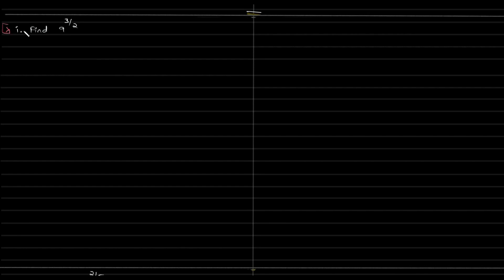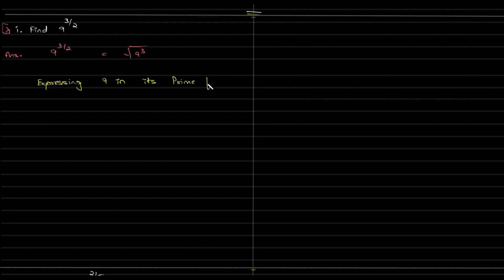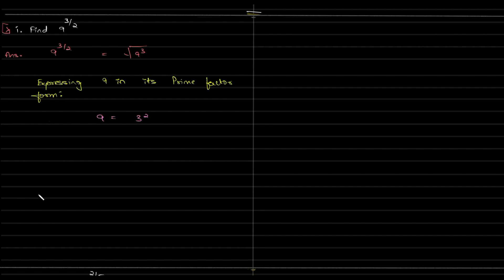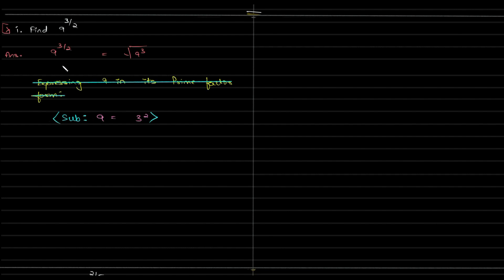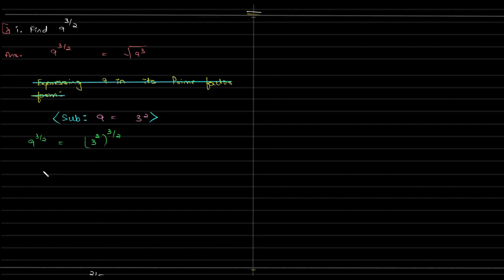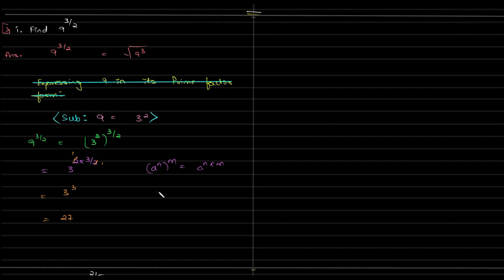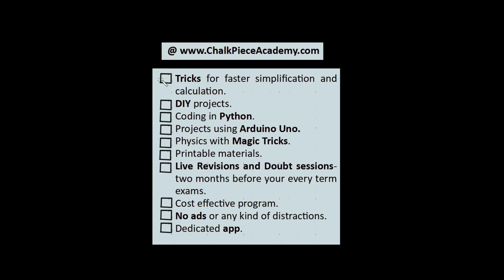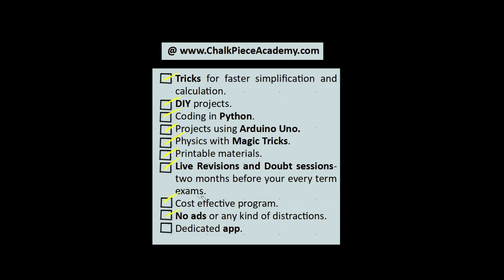41. C1 (in English) Ex 1.6 Ex 1 6 2nd Main i E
find 32 1/5